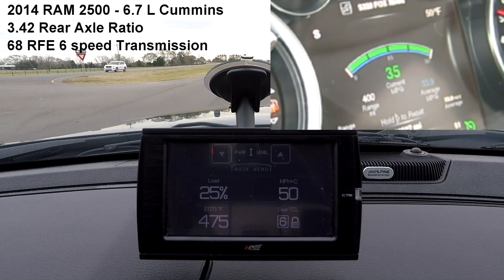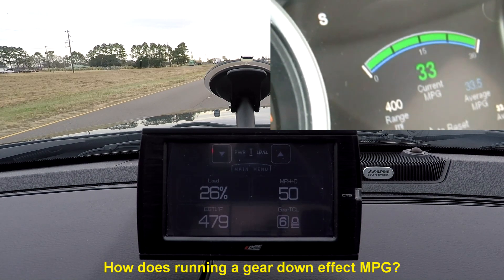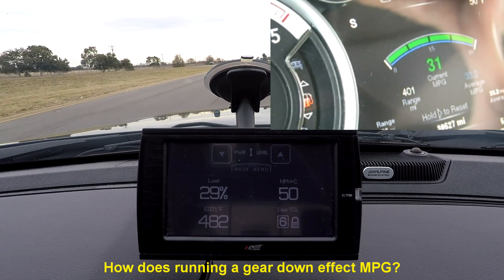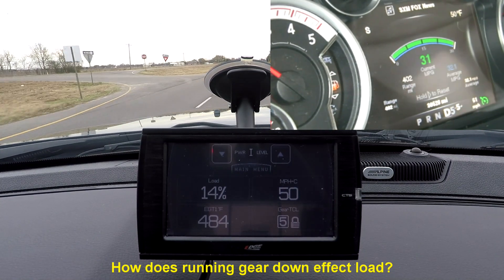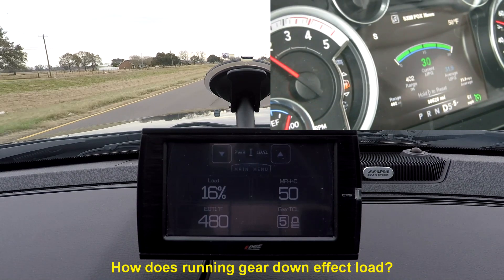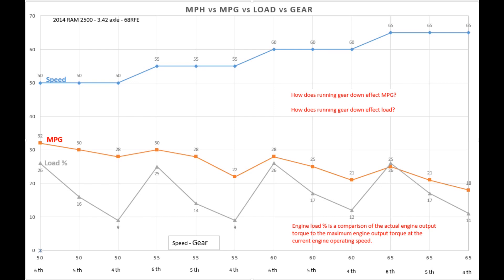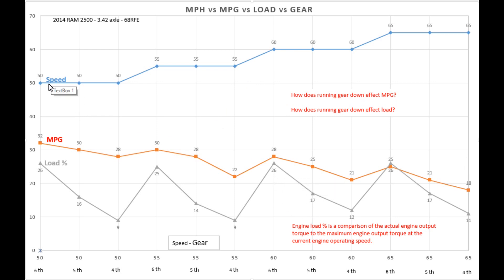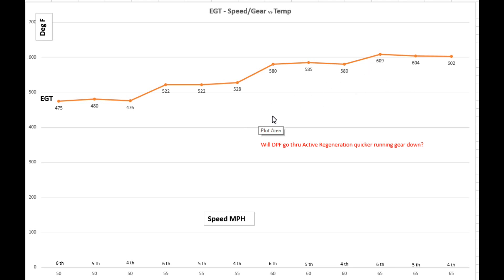RAM 2500 Cummins 4 x 4 -- MPG vs Transmission Gearing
See the relationship between MPG, Load and EGT  as my 2014 RAM  Cummins 6.7L diesel operates at various speeds and transmission gearing.